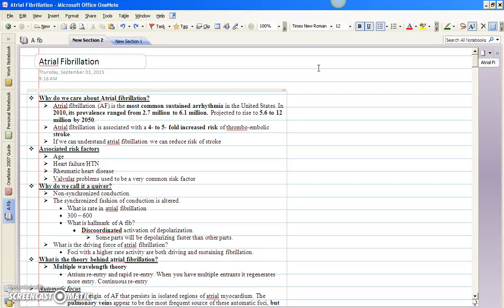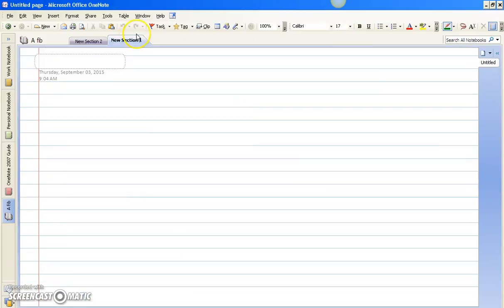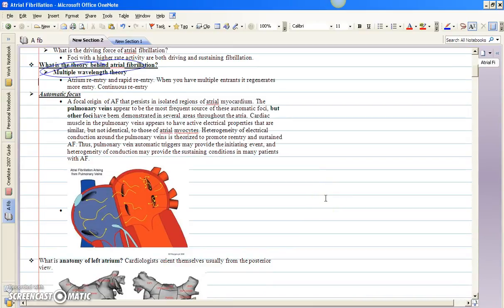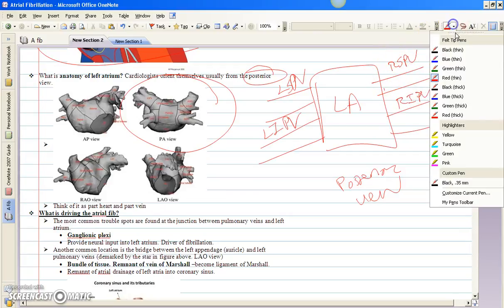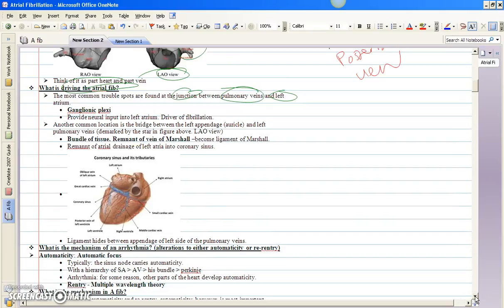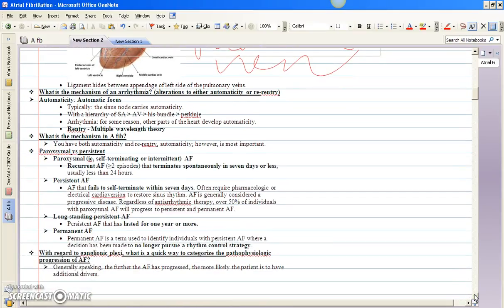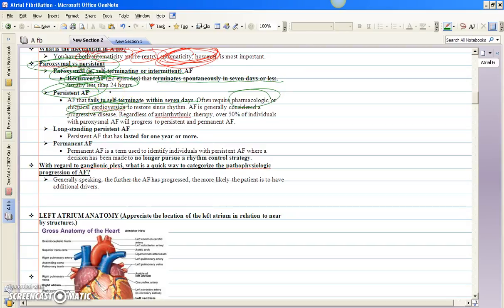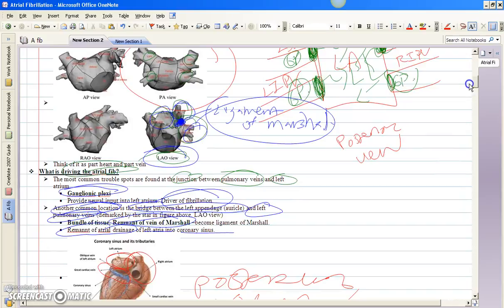Atrial Fibrillation (A fib) part 1 Atrial Fibrillation intro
heart specialist doctor
You can find us on zocdoc.com, webmd.com, yelp.com, google.com, vitals.com, helatgrades.com, facebook.com, twitter.com, doctorbase.com, doximity.com, whoiswhodoctors.com, wellness.com, superdoctors.com, youtube.com, drbenzur.com, findatopdoctor.com, doctor.webmd.com, linkedin 18200 ventura blvd. Tarzana,Ca 91356
cardiovascular surgery
invasive cardiology
cardio doctor
best cardiologist
cardiology doctors
clinical cardiology
top cardiologists
cardiologist doctor
cardiologist information
cardiology department
cardiovascular doctor
cardiology conferences
medical cardiology
cardiology specialists
cardiology surgery
find cardiologist
non invasive cardiology
doctor cardiologist
cardiology websites
heart clinic
reversing heart disease
cardiovascular journals
heart disease facts
heart disease treatment
cardiology center
heart disease
best cardiology hospitals
cardiology meetings
bypass heart surgery
cardiology group
open heart surgery
cardiology practice
heart disease prevention
heart failure guidelines
cardio medical
heart failure treatment
cardiology guidelines
heart conditions
interventional cardiology jobs
heart cardiology
cardiology treatment
cardiac doctor
heart attack treatment
cardiological
dr cardiologist
heart blockage
cardiologist surgeon
heart attack symtoms
heart failure
heart attack
cardiovascular disease prevention
nuclear cardiology
medicine cardiology
cardiac journals
journal cardiology
chronic heart disease
cardiology office
cardiac clinic
heart care
bypass surgery
heart operation
mitral valve replacement
angioplasty
heart valves
heart valve replacement surgery
angioplasty procedure
triple bypass surgery
valve replacement
bypass operation
valve replacement surgery
heart bypass
heart procedures
hart surgery
coronary bypass surgery
open heart surgery procedure
types of heart surgery
mitral valve surgery
coronary artery bypass graft
cardiothoracic surgeon
heart ablation surgery
aortic valve replacement surgery
triple bypass
heart valve repair
cabg surgery
open heart bypass surgery
aortic valve repair
mitral valve repair surgery
cabg procedure
heart stent surgery
aortic valve surgery
mitral valve replacement surgery
surgery of heart
cardiac bypass
triple bypass heart surgery
cardiac procedures
cardiac bypass surgery
bypass surgery risks
heart surgery recovery
aortic heart valve replacement
coronary artery bypass surgery
robotic heart surgery
valve surgery
pediatric cardiac surgery
heart transplant surgery
surgery heart
heart bypass surgery recovery
aortic aneurysm surgery
minimally invasive heart surgery
after bypass surgery
open heart surgery valve replacement
heart valve repair surgery
triple bypass surgery recovery
cardiac surgery in the adult
heart bypass surgery risks
bypass surgery heart
cardiac valve replacement